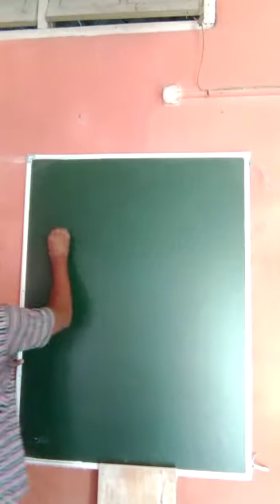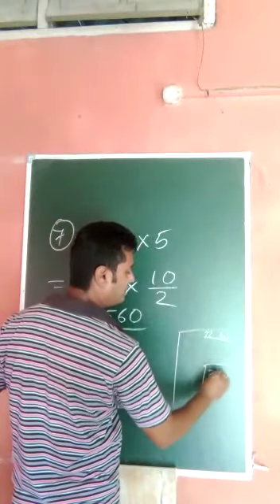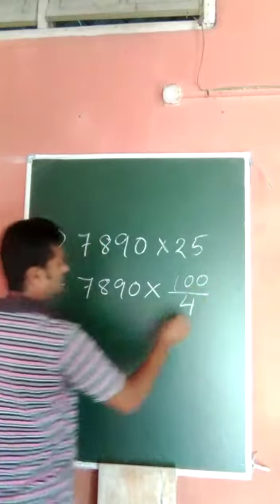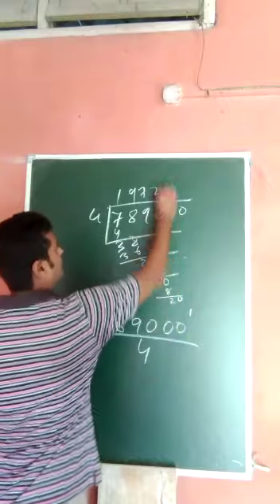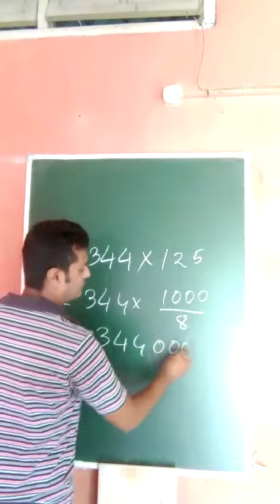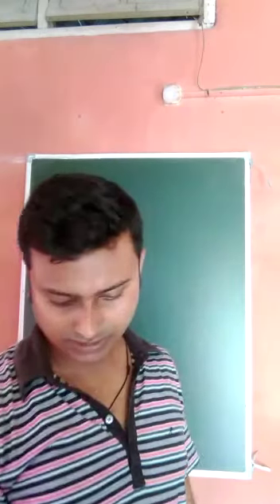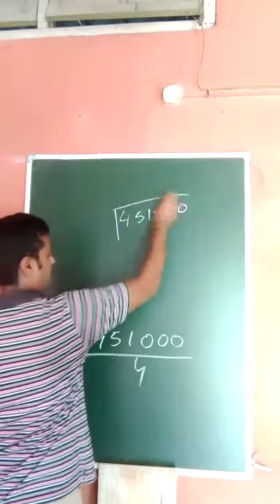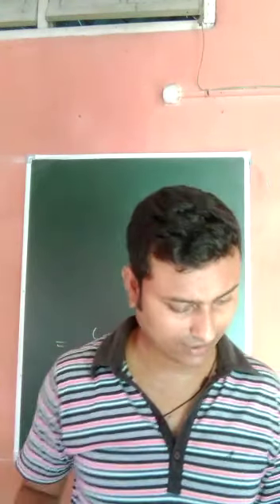Class 6 Ex 2.5 Question Number 7 to 10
Video from Bhabajit Sir